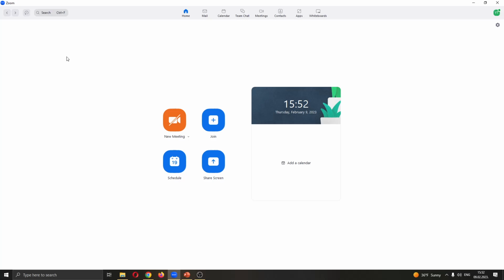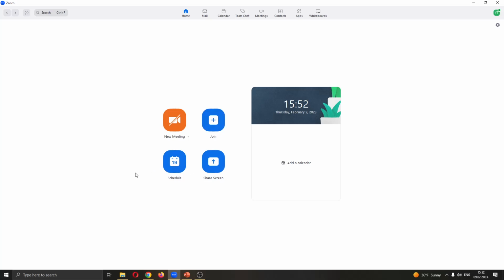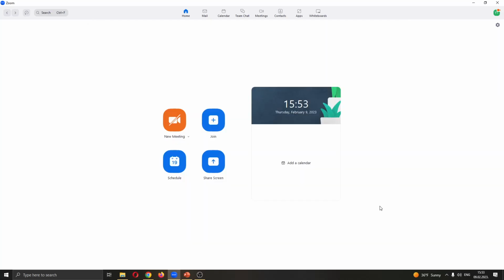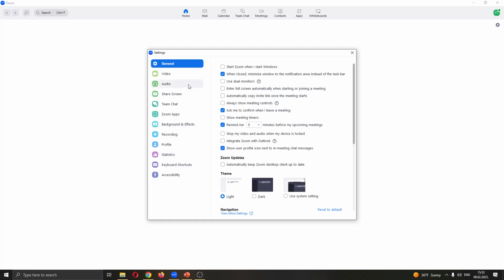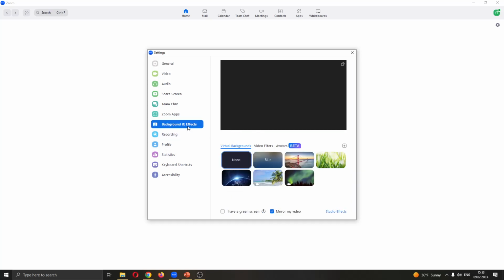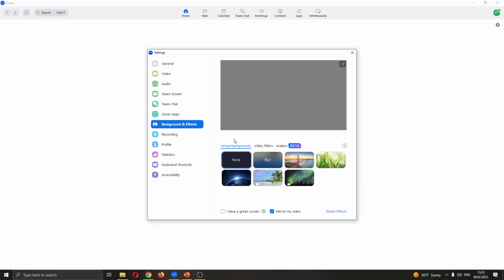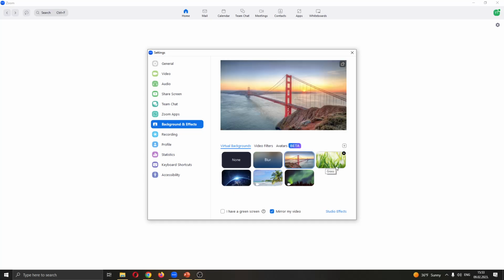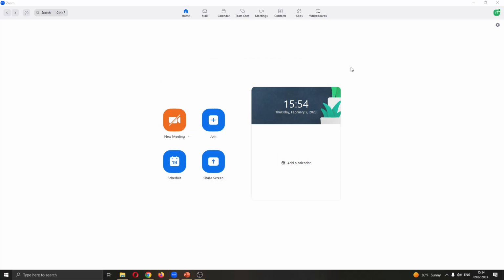How To Add Background Zoom Tutorial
Today we talk about add bacground on zoom,zoom virtual background,zoom virtual background without green screen,zoom background,virtual background zoom